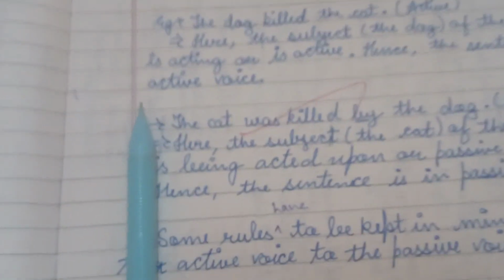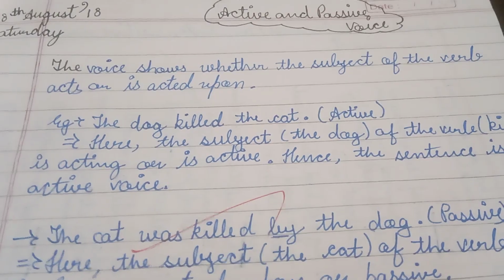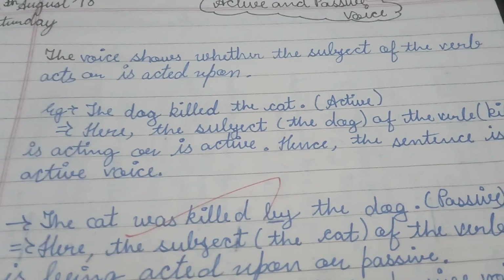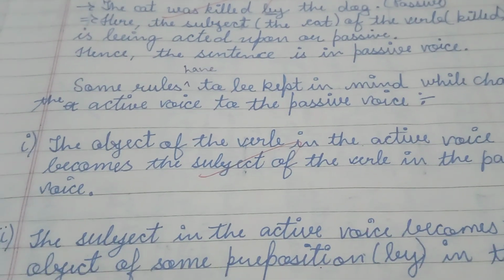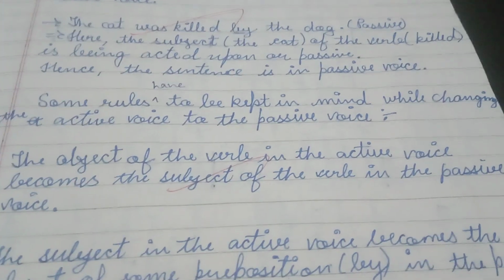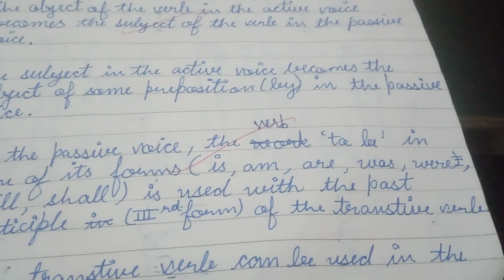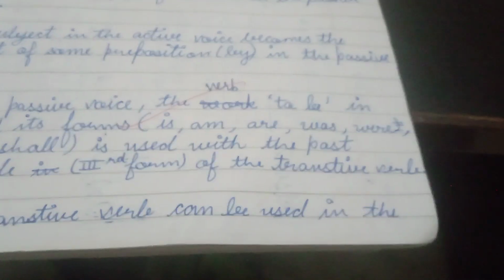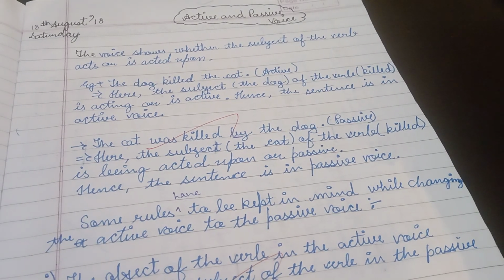English class by - Miss Nisha Dahiya.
Active and passive voice class 1of 3.